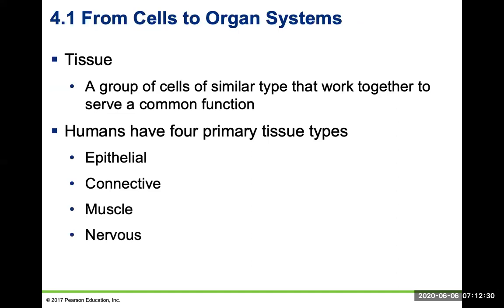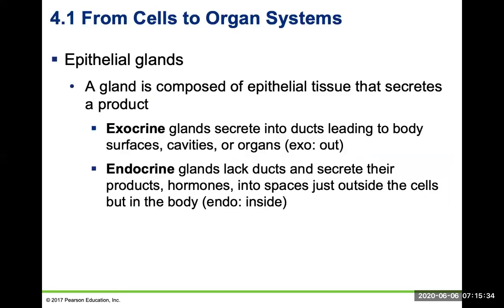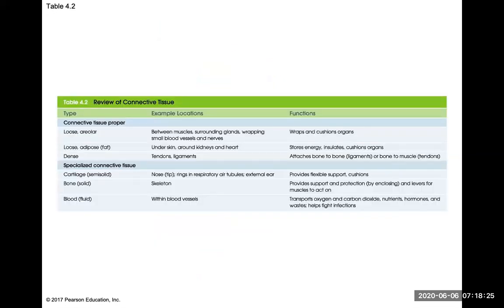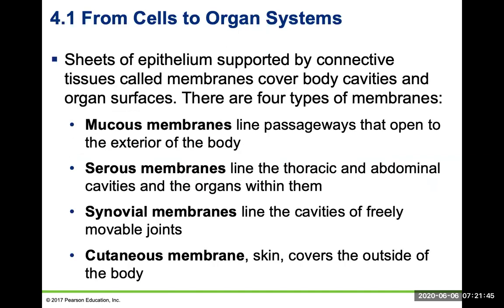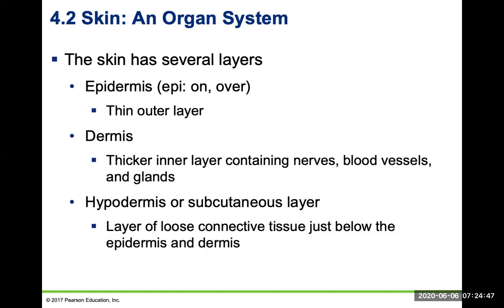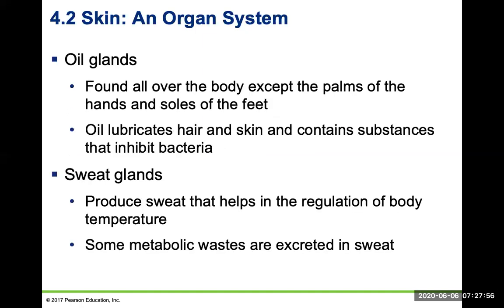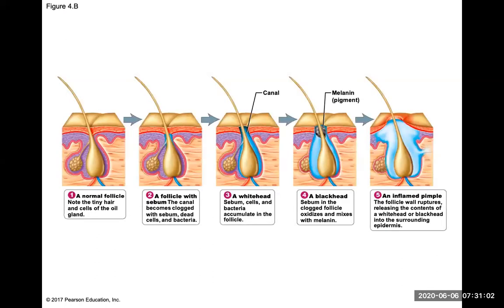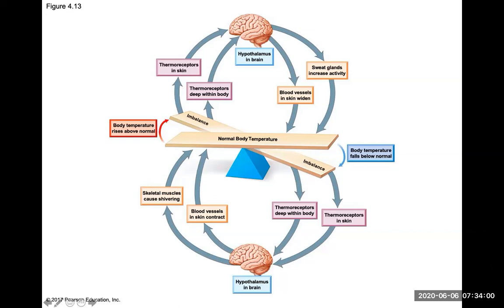LBCC: BIO60-Ch. 4 Body Organization & Homeostasis